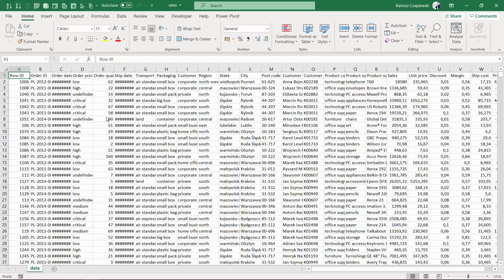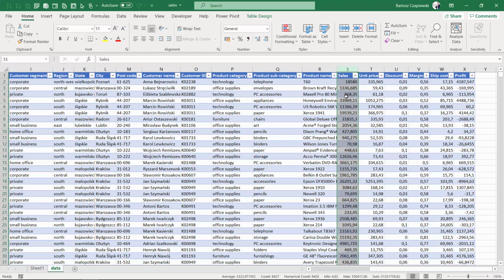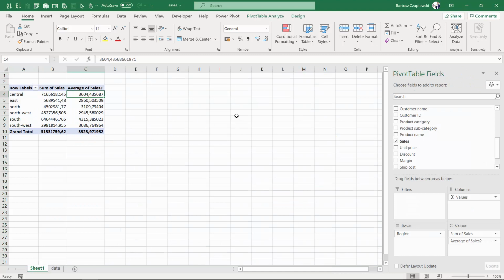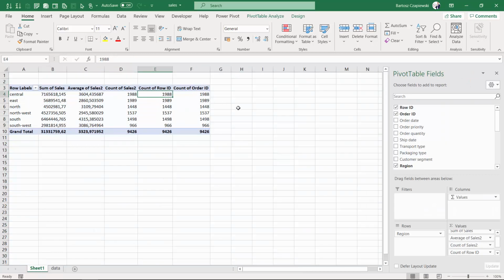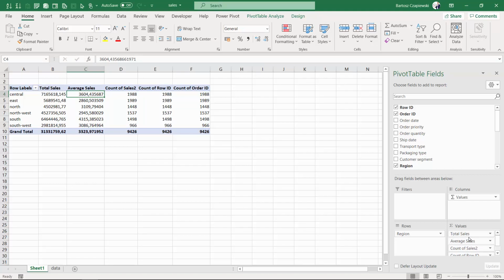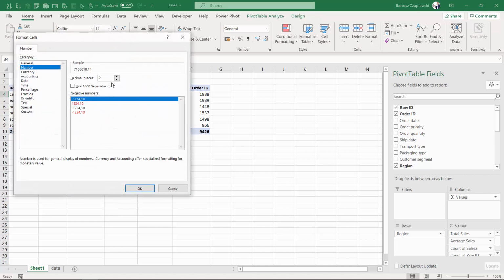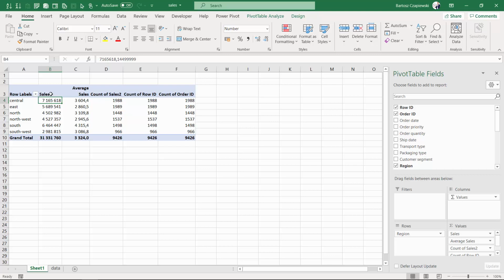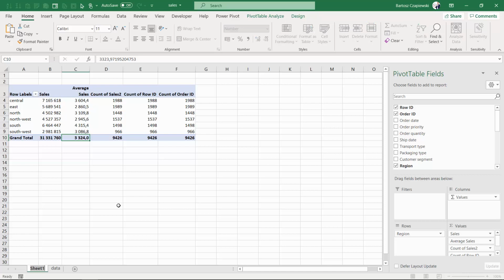2.1. Sum, Count, Average | Excel pivot tables COURSE